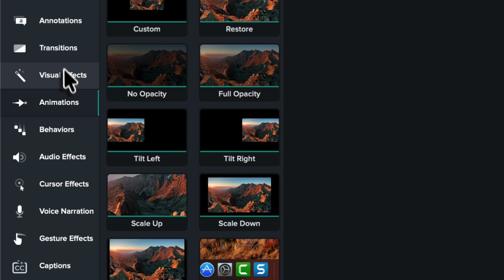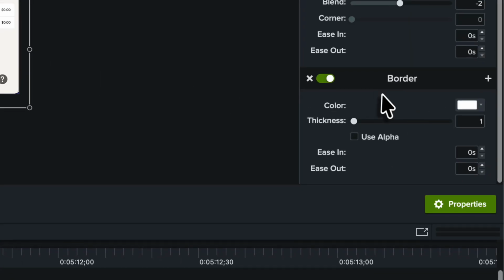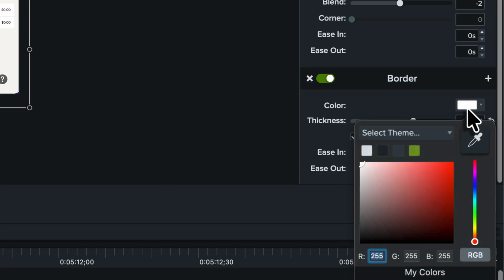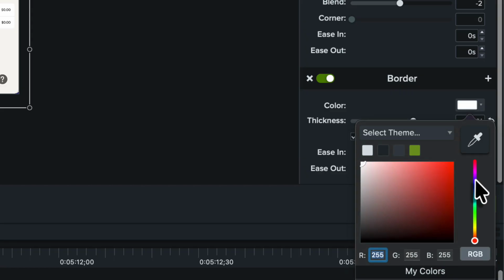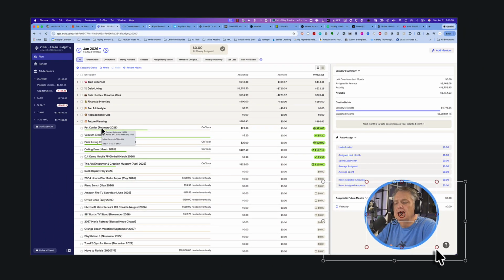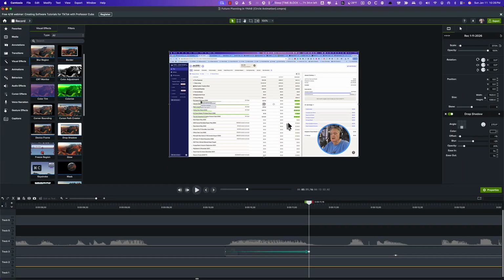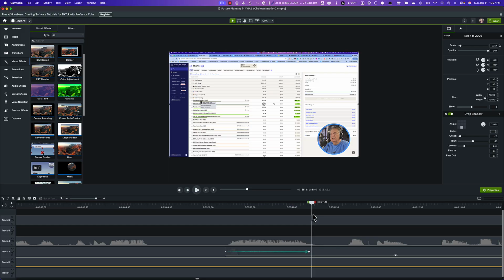Create a Circle Crop Talking Head Animation in Camtasia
Have you ever seen those tutorial videos where the creator’s talking head smoothly shrinks into a circular frame in the lower-right corner—and wondered how to do that in Camtasia?

In this quick Camtasia tutorial, I walk you through a simple, repeatable method for creating that circle crop animation from scratch, even though Camtasia doesn’t offer a built-in preset for it.

You’ll learn:
✅ Why this effect isn’t obvious in Camtasia by default
✅ How to split your clip at the right moment
✅ How to use Masks and Custom Animations together
✅ How to fine-tune the circle size and position
✅ How to add a clean border to finish the look

This technique is perfect for:
✅ Software tutorials
✅ Screen recordings
✅ Talking-head + screencast videos
✅ Anyone creating professional YouTube tutorials in Camtasia

If you’re building tutorial content and want your videos to look more polished and modern, this is a great effect to add to your workflow.